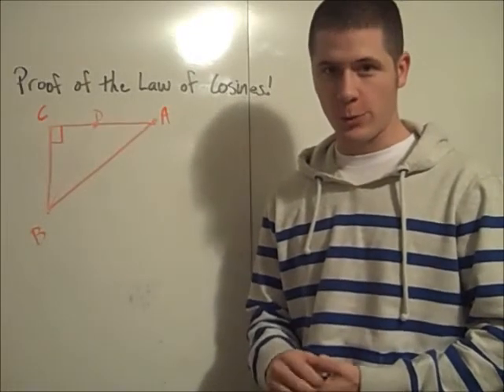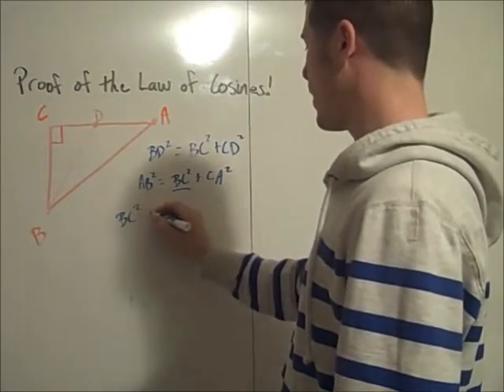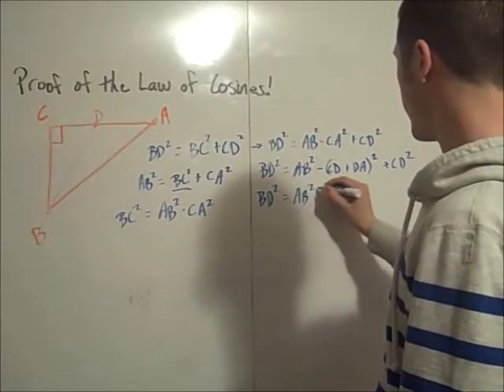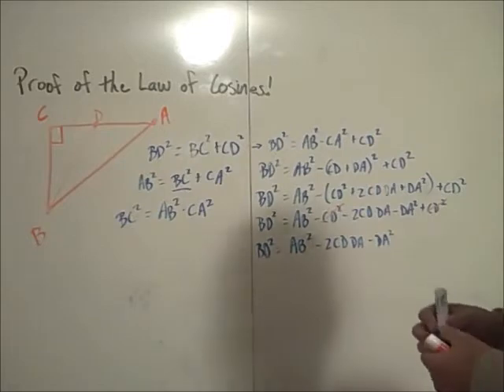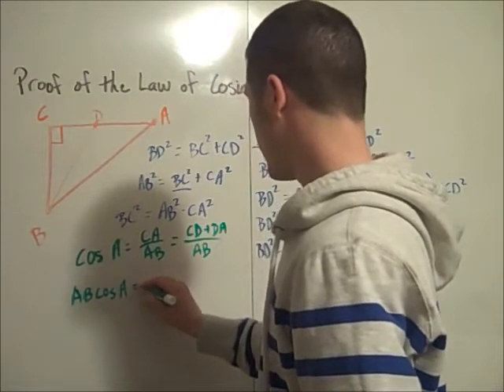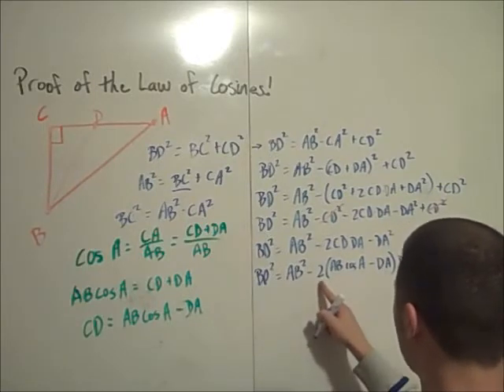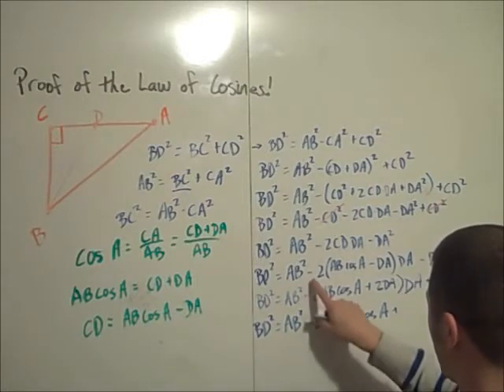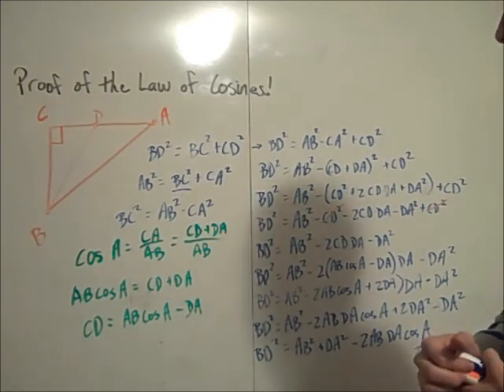Proof of Law of Cosines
A proof for the law of cosines that uses a bunch of substitutions!